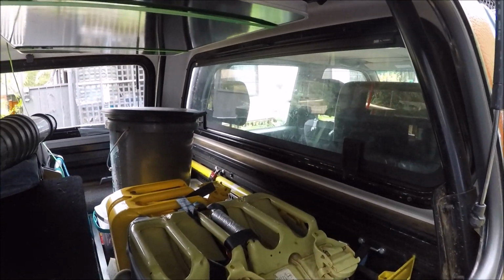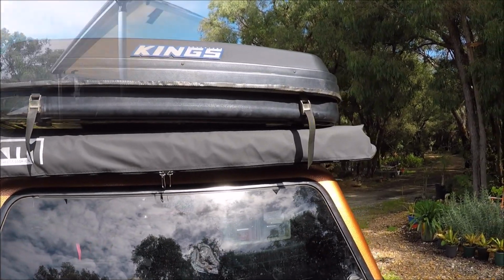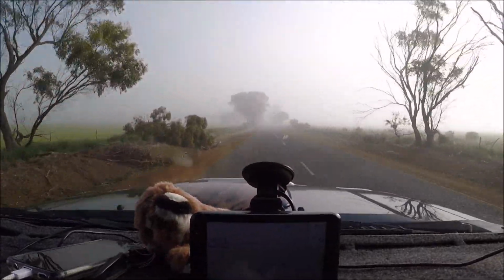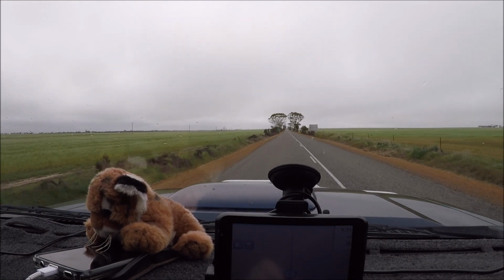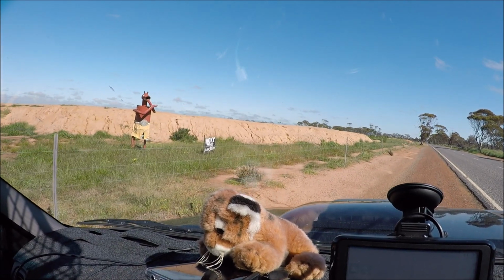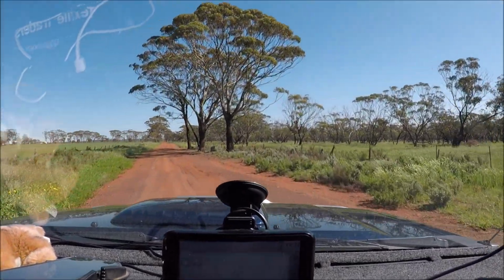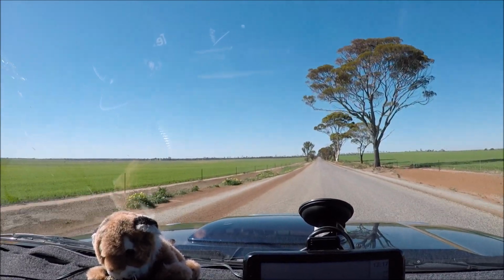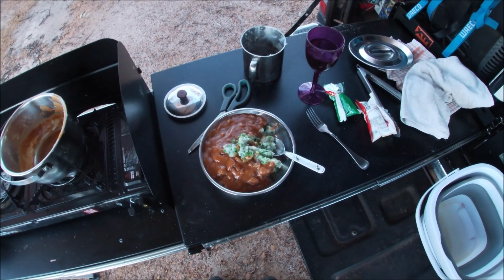Another Aussie Adventure with The Not As Grumpy Camper part 1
A new adventure to the north of WA Part 1